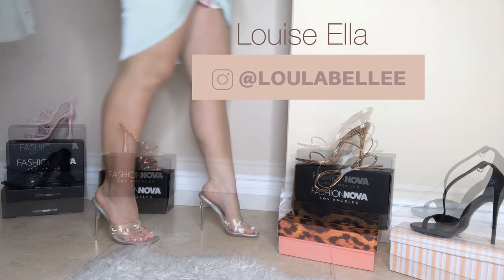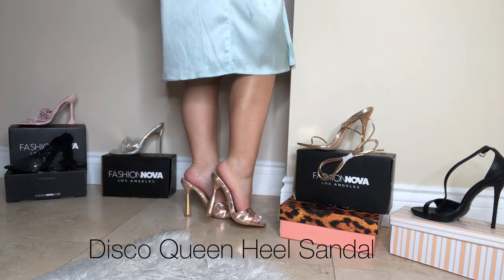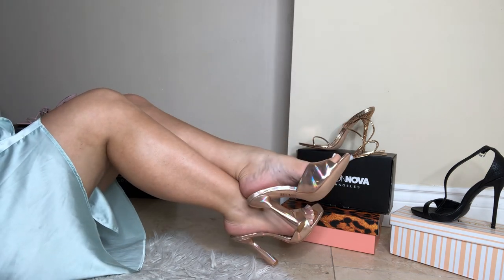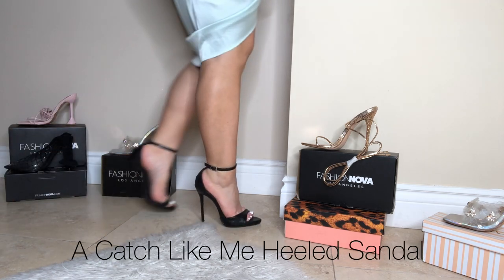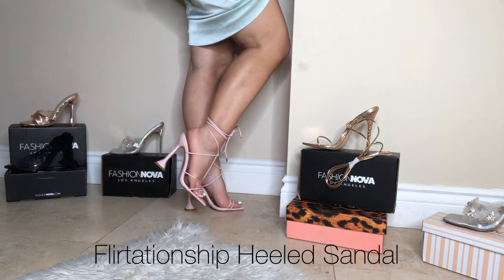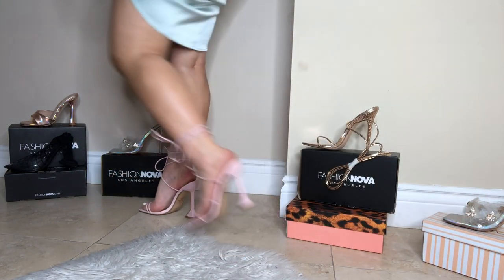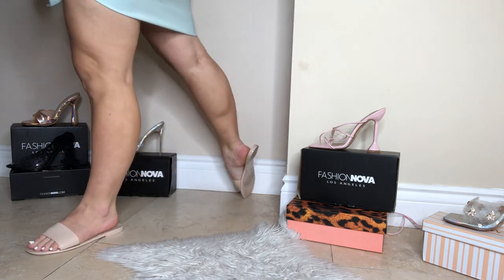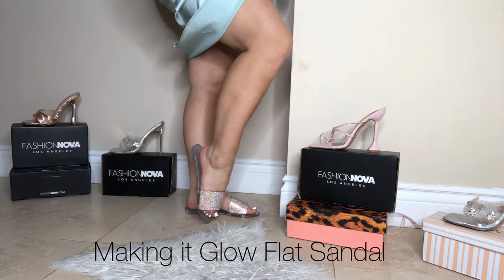AFFORDABLE HIGH HEELS TRY ON | SHOE TRY ON HAUL 2020 | SUMMER HIGH HEELS COLLECTION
Fashion Nova high heels shoe try on haul 2020. My summer high heels collection. Affordable heels try on haul from Fashion Nova.

In this vid, I style some of my newest heels just added to the collection for summer. I try on a few stiletto heels which are absolutely fab! Let me know down below which are you fav!

xoxo
Louise Ella

Use "XOLOULA" to save

► CURRENT SKINCARE I USE EVERYDAY
⤹Face Wash
⤹Moisturizer
⤹Vitamin C
⤹My Favourite Eyecream
⤹Self Tanner I use
⤹Tanning Mitt

► SEEN IN MY VIDEOS
⤹My Floor Mirror

► SEEN ON ME: MY EVERYDAY MAKEUP
⤹Foundation

Music
You were mine - Carl Storm With You in the morning
Blue window - Jef
King - Jef